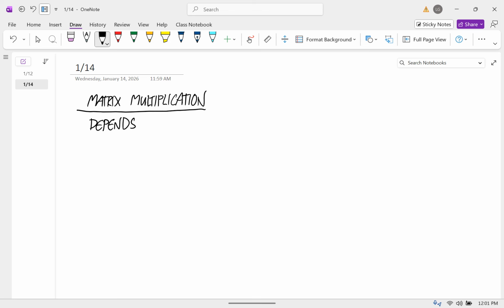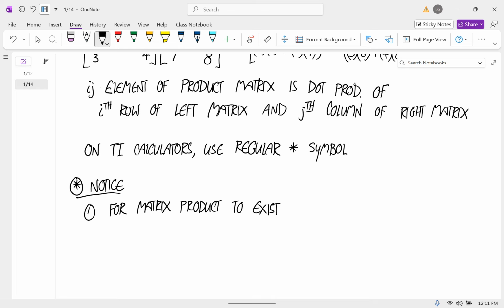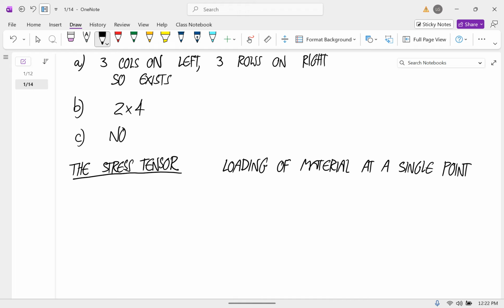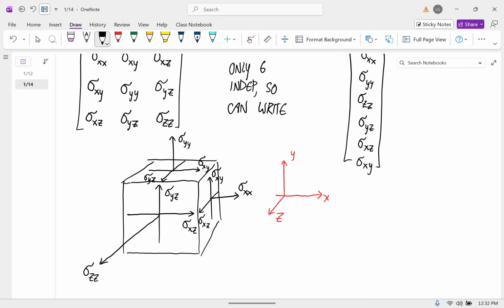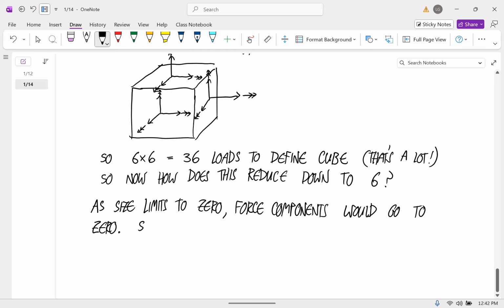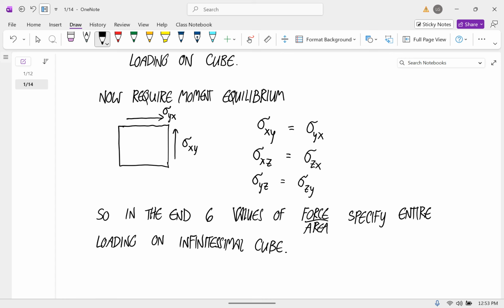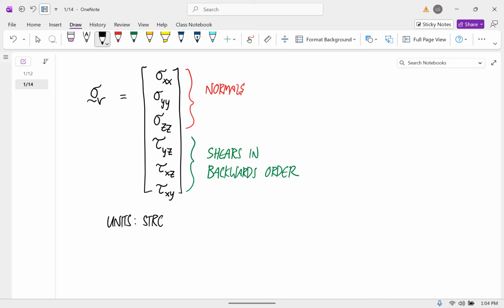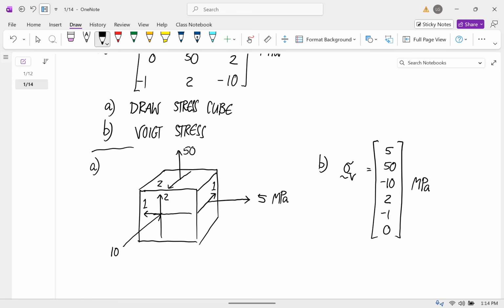Deform: Wednesday, 1/14